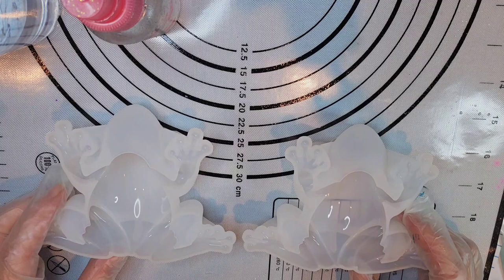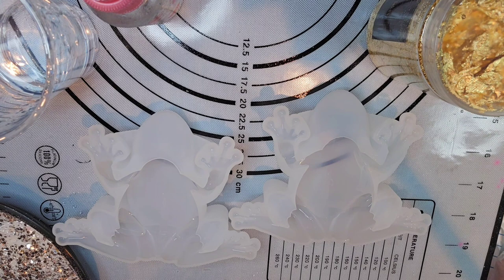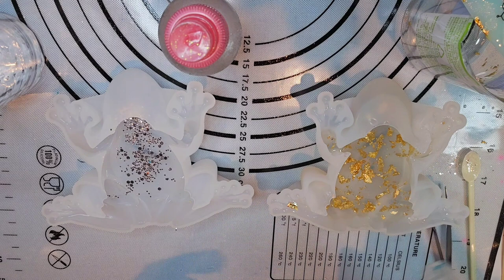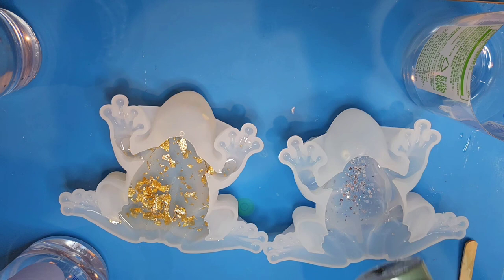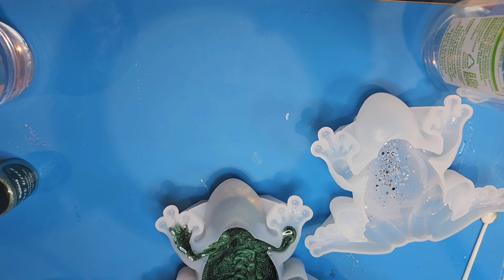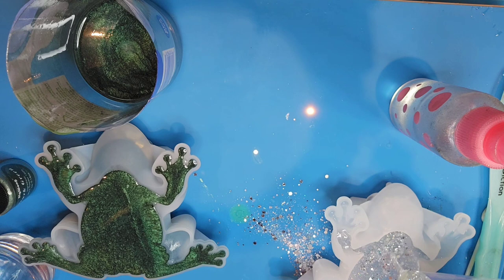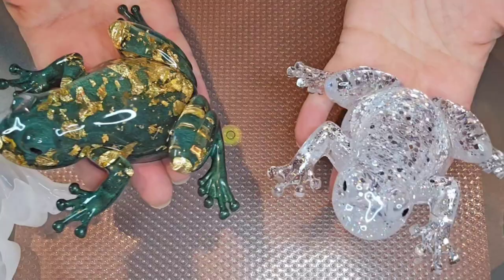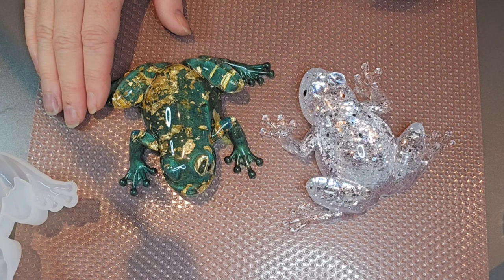Watch How I Make These Resin Frogs "STAND OUT"! Wow!!! 🐸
Come and make Frogs with me!  Love these Molds!

JDICTION - Amazon

Frog Mold 2 Pack - Amazon

Sig Wong Mica Powder - Amazon